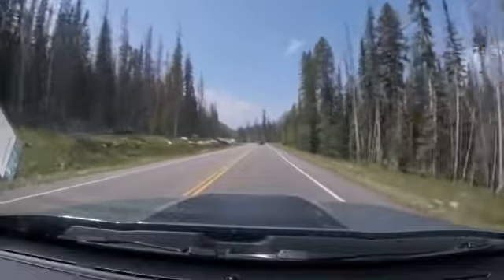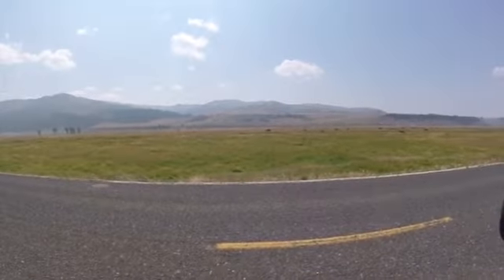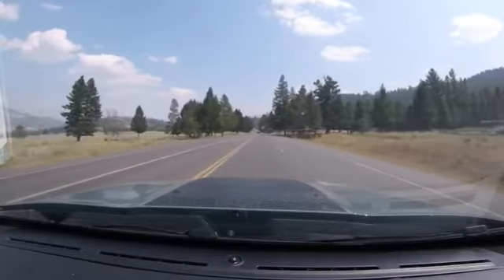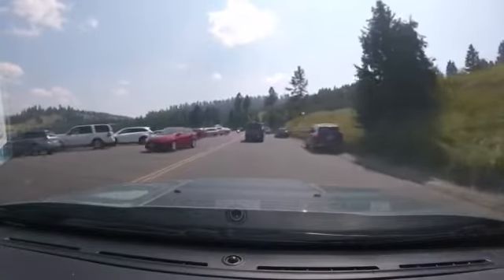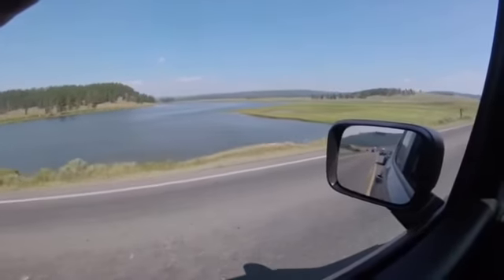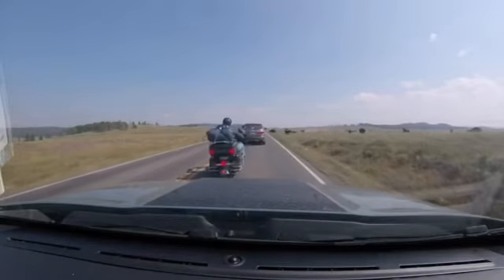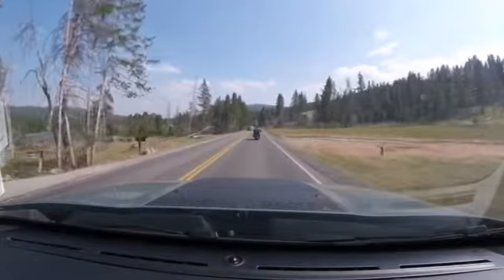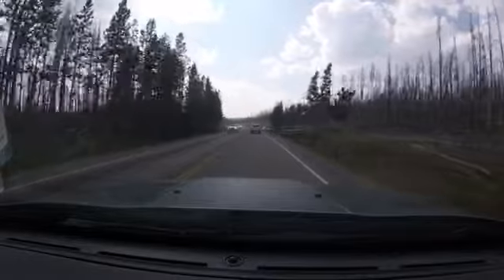Cruising through East side of Yellowstone!